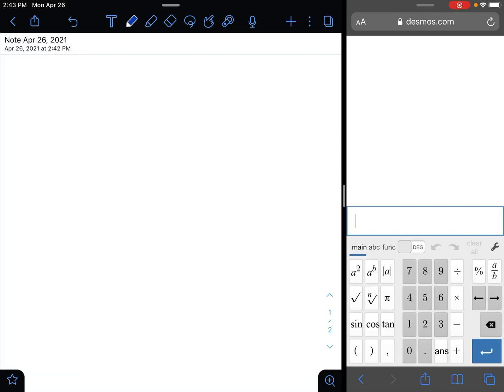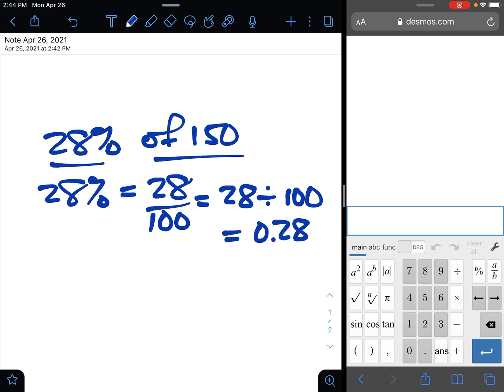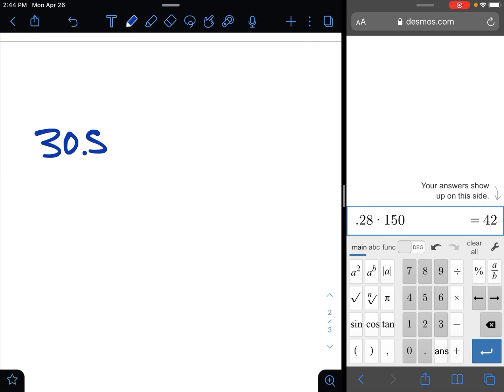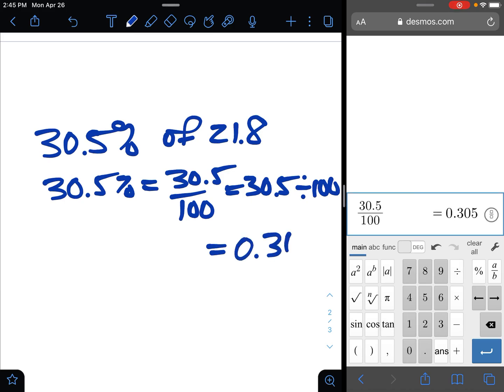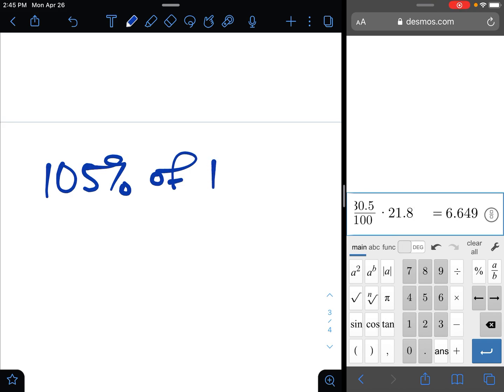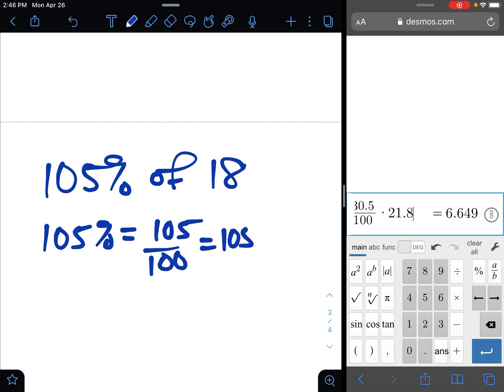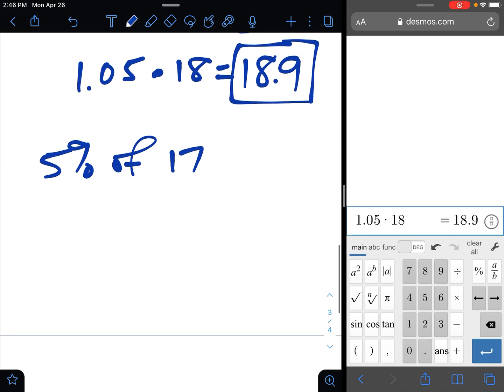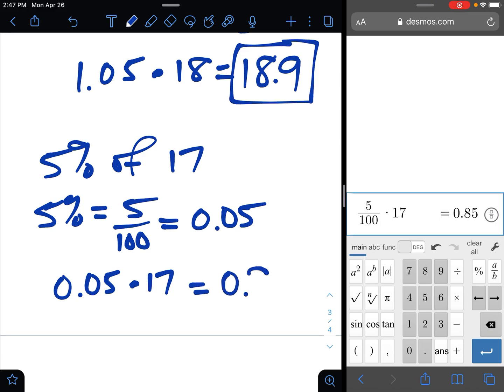Percents - Finding the Part Examples